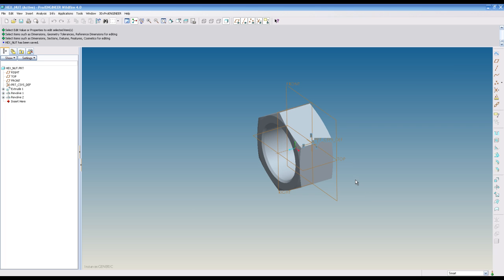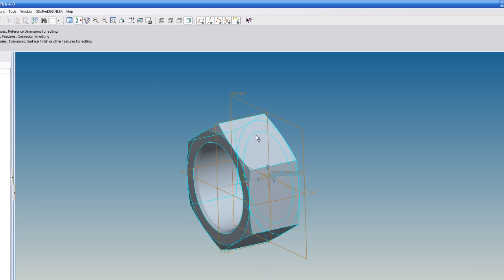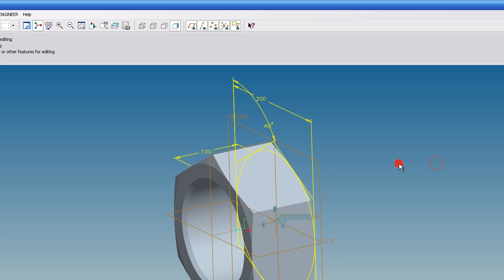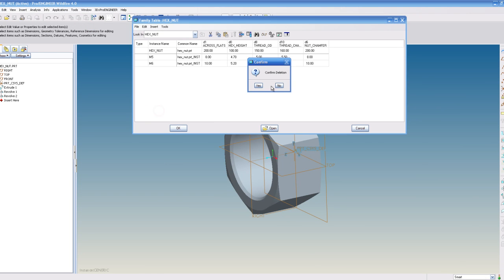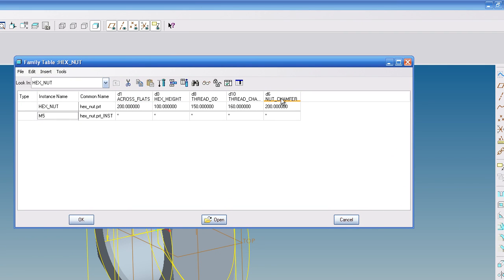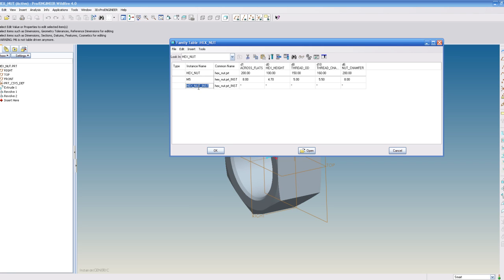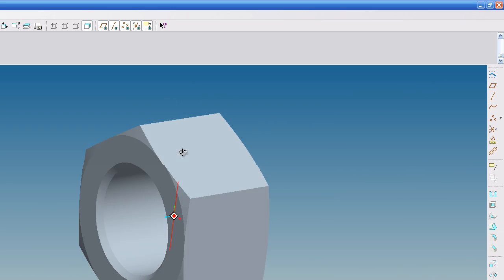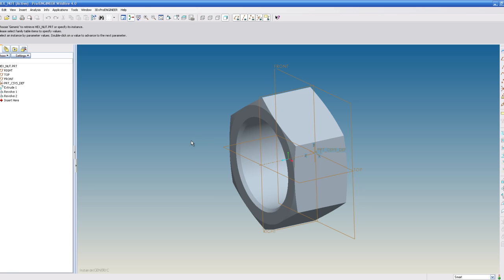Pro/Engineer Intro to Family Tables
This is an introduction to family tables in Pro-E Wildfire 4.0